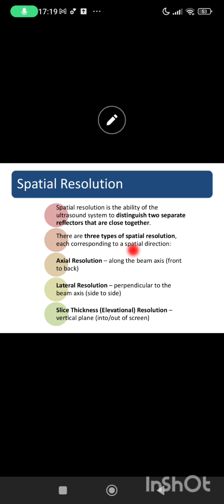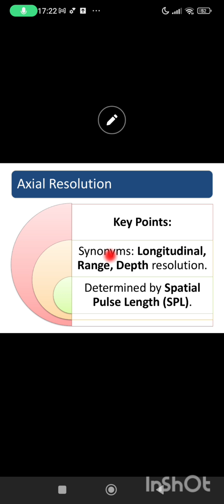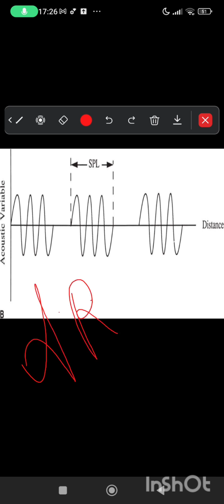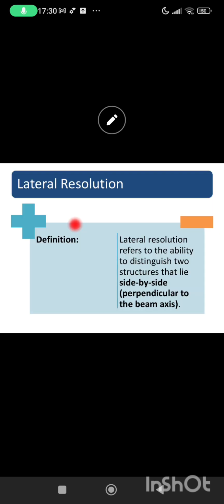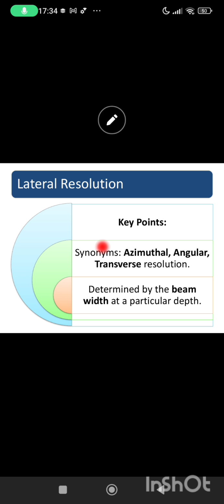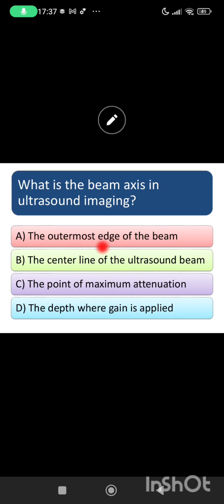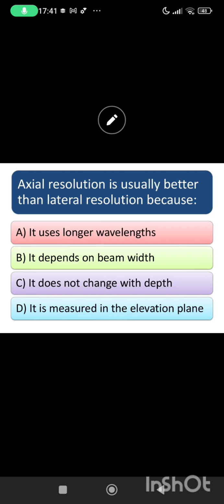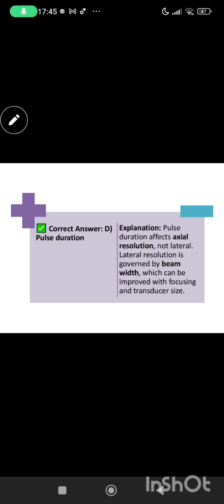Axial vs Lateral Resolution, Never Confused Again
Spatial Resolution Explained for ARDMS SPI